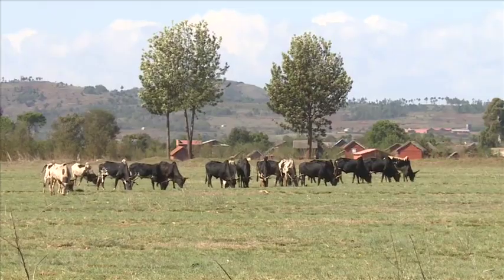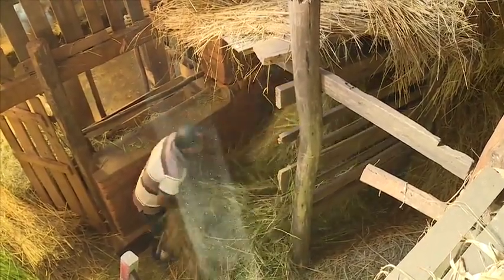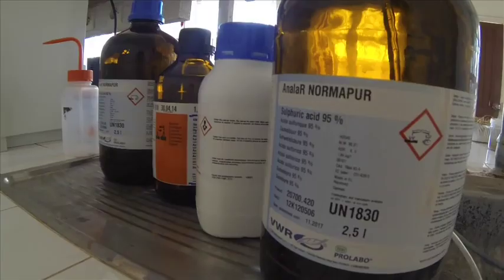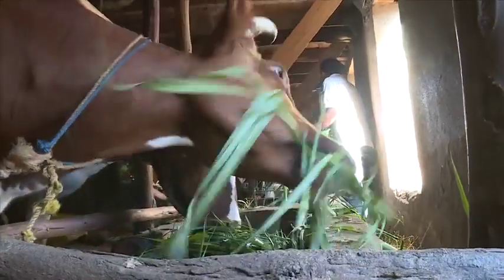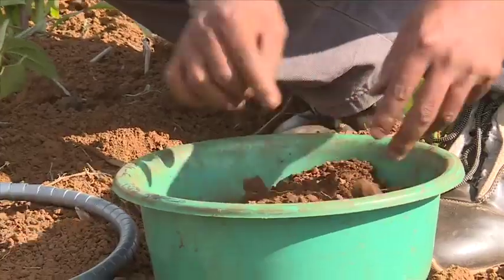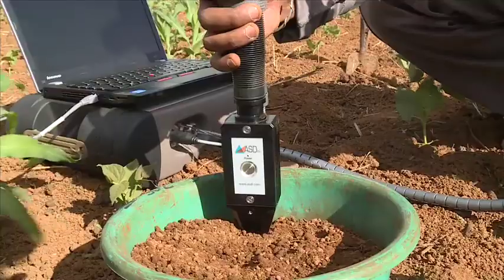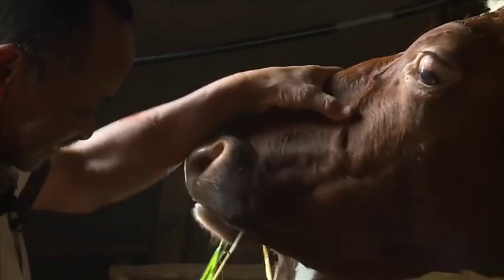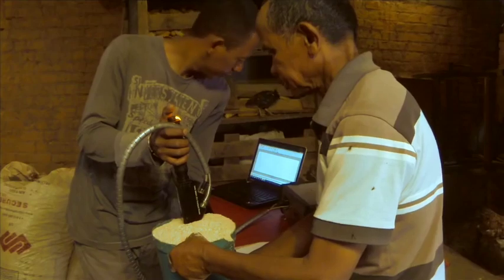ASD is Used by United Nations - Helping Farmers To Do More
ASD a Malvern Panalytical company solves agricultural problems, helping FAO do more with less.